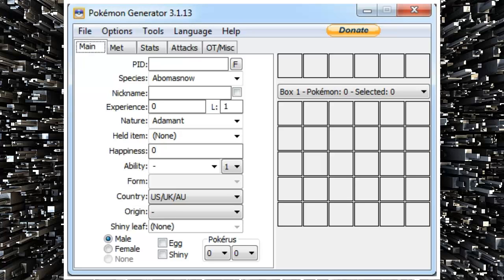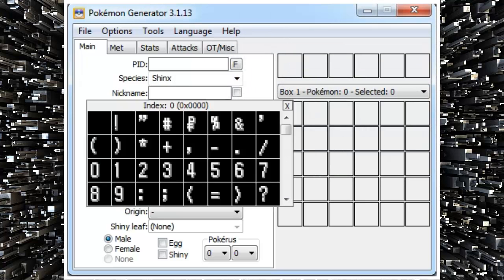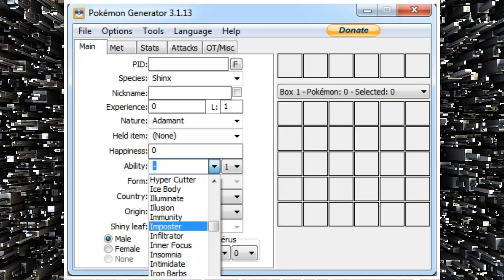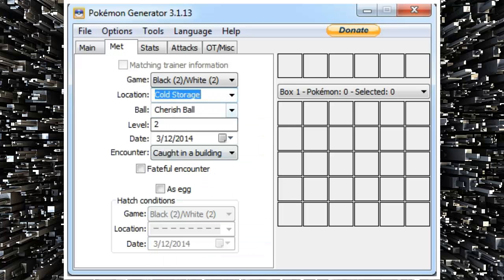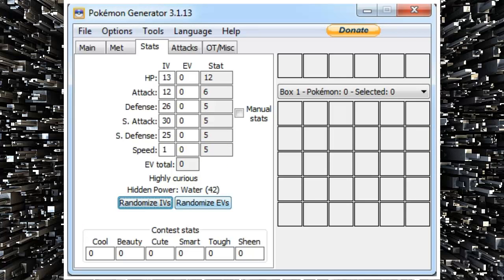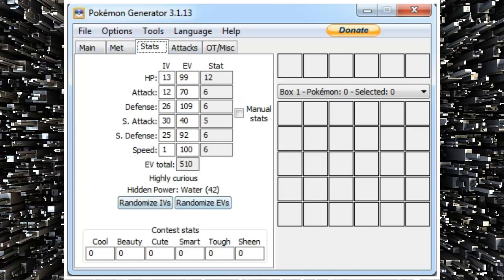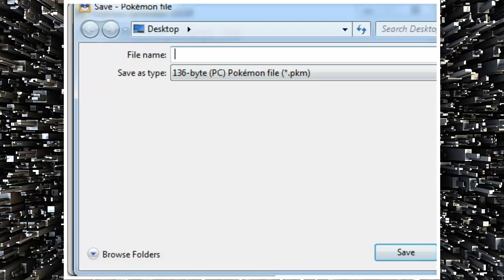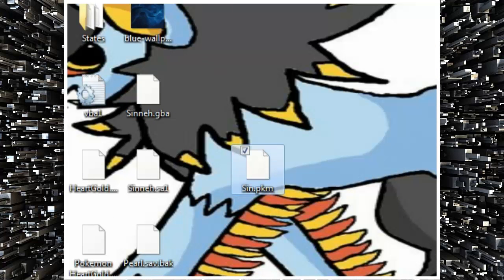Pokémon Black & White Egglocke w/ GalacticElliot- Send Us Eggs Ep. 0